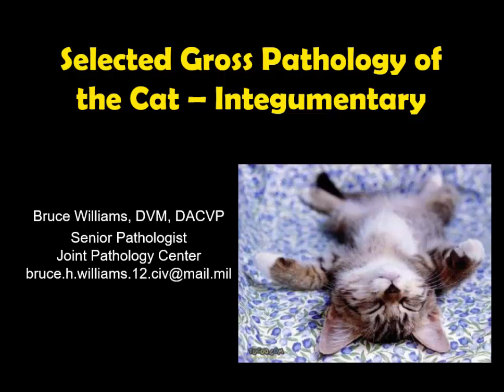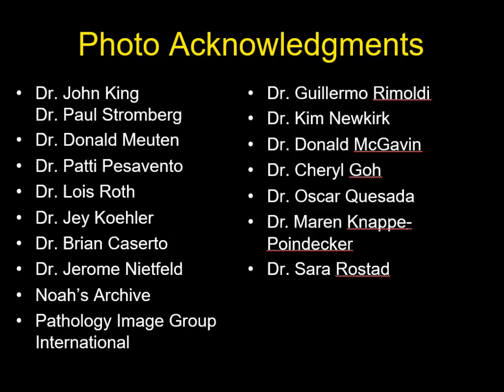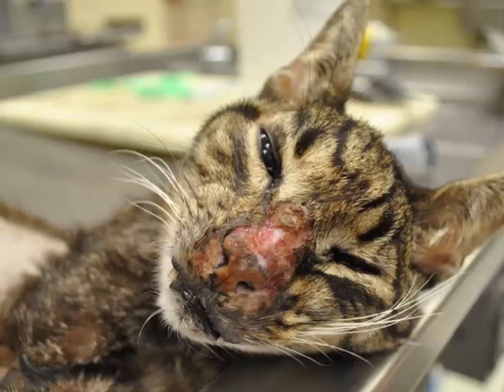Gross Pathology of the Cat 5 Integument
It's not encyclopedic, but this lecture covers common diseases and neoplasms of cat skin - and shows some great pictures along the way!  Enjoy!